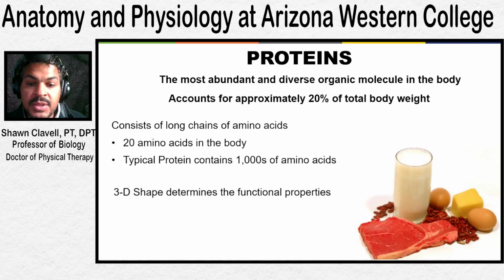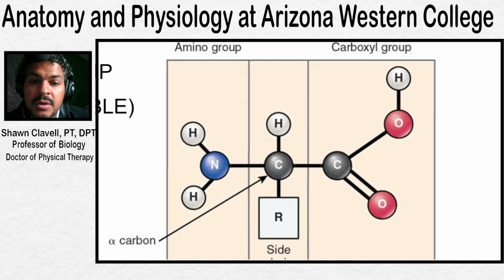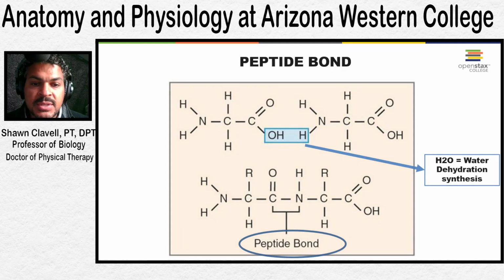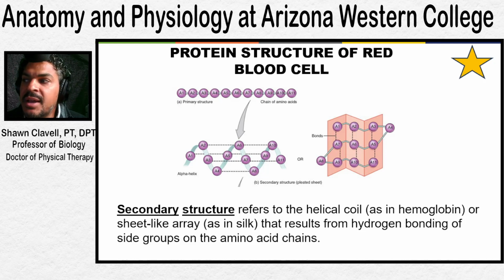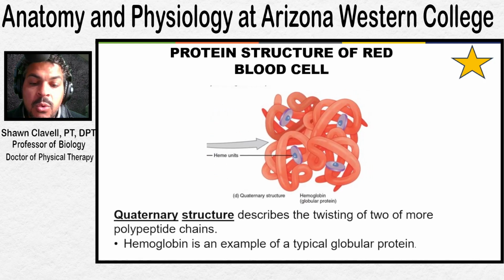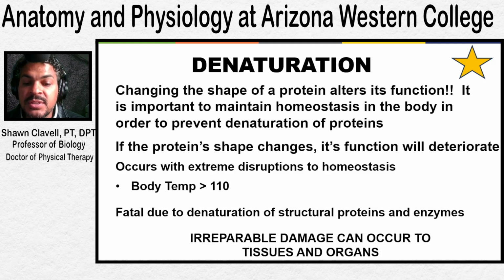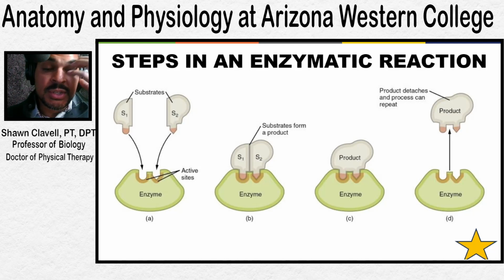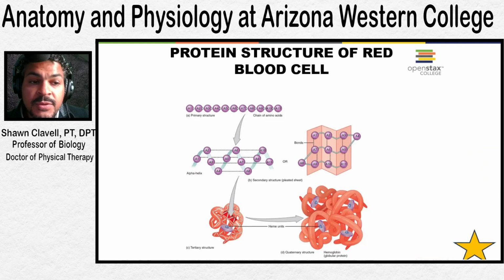Chapter 2.10 Proteins